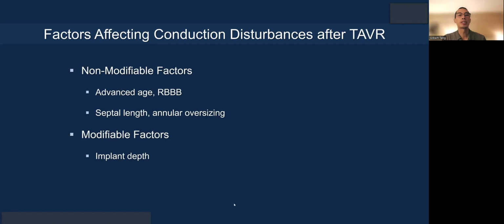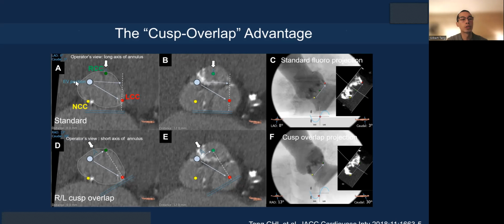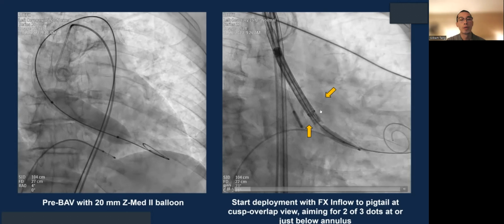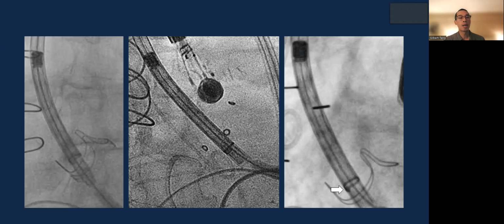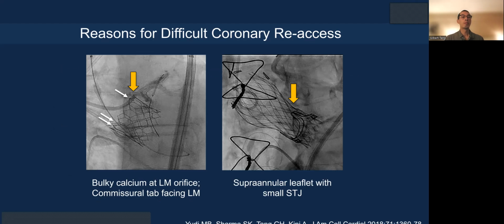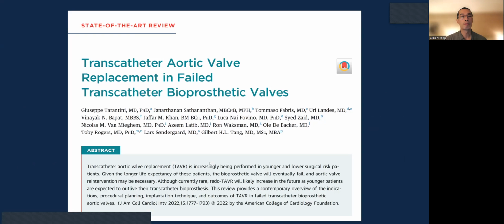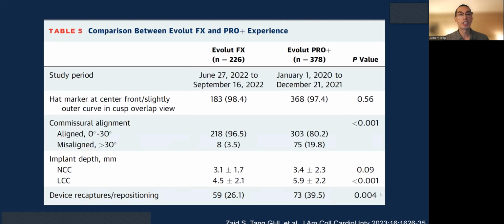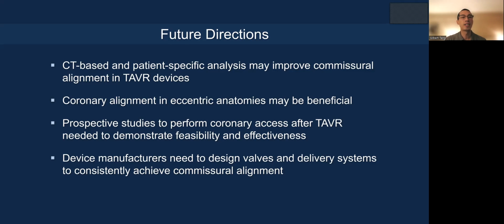Lecture: Cusp Overlap and Commissural Alignment in TAVR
FINALLY HERE! My latest lecture on the rationale and technique behind cusp-overlap view in TAVR implant and on commissural alignment in TAVR to facilitate coronary access and redo-TAVR.